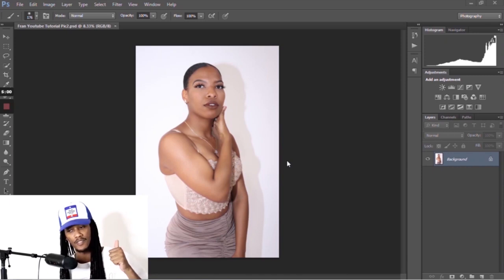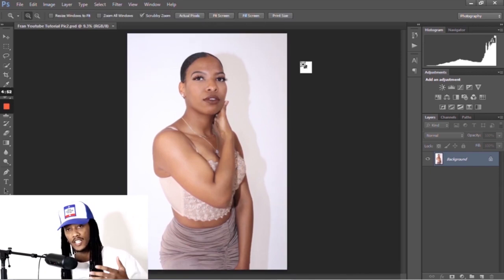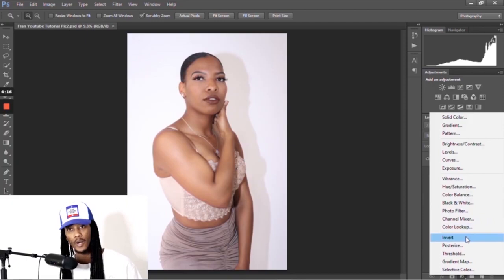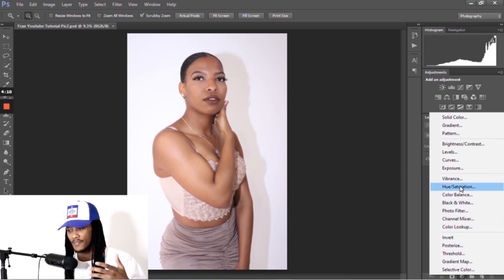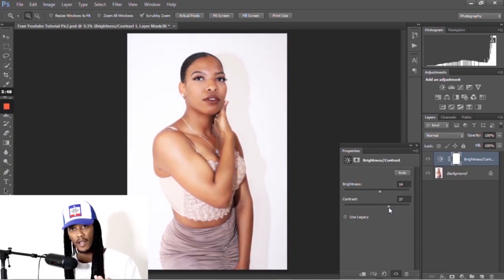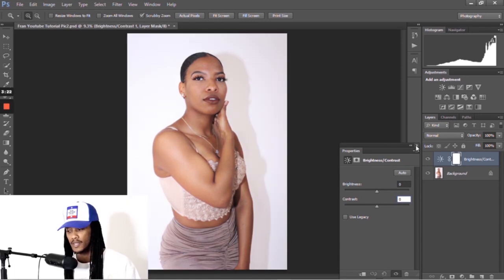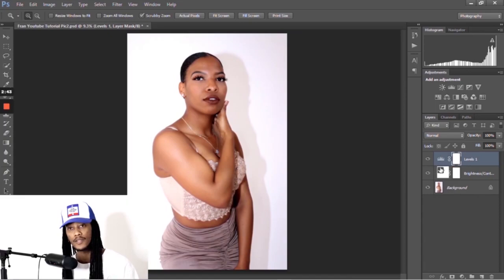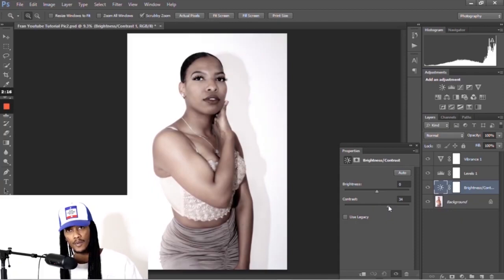Photoshop Tutorial for Beginners - Adjustment Layers | How To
Artist: Dee Brown
Album: Broker Than Broke

Artist: Dee Brown
Album: I Hate Atlanta